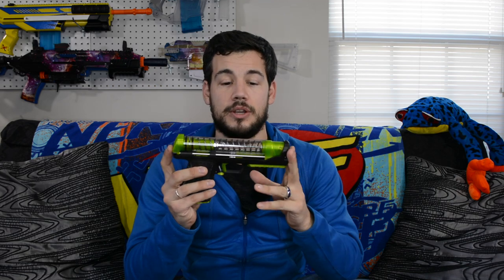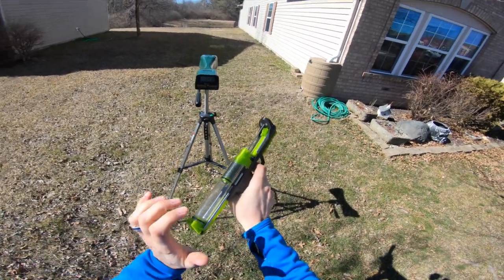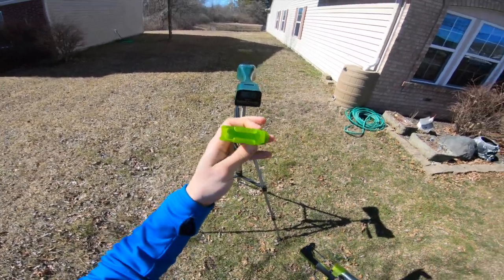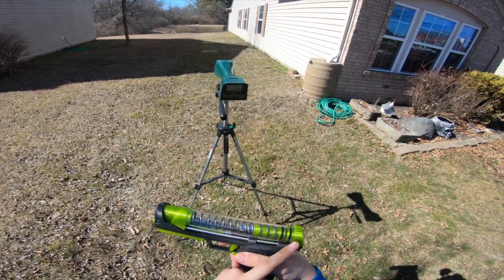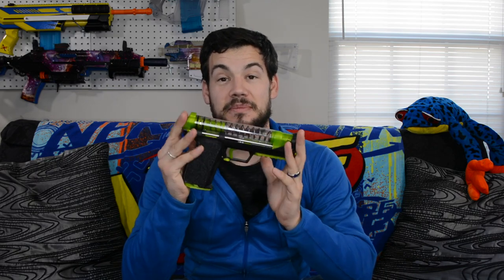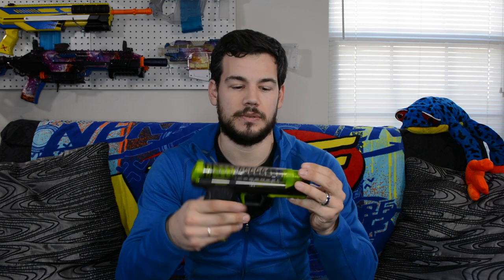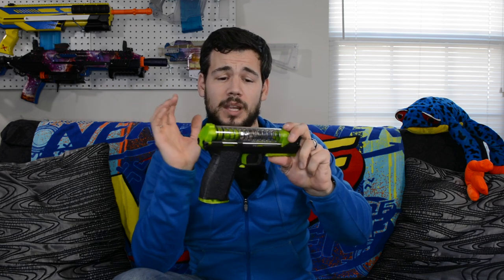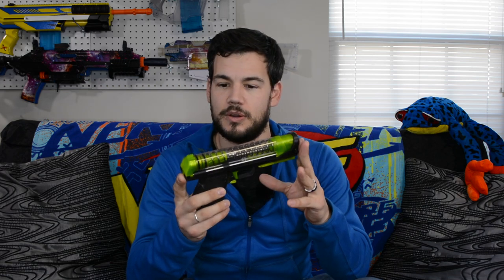[Review] Zinc by 118 Design (A 3D Printed NERF Pistol)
This is my review of the ZINC by 118 Design, a powerful 3d printed Nerf pistol! An absolutely awesome new 3-D printed pistol platform! Check out the review and let me know what you think in the comment section, and while you're at it would you please Like, Subscribe, and Share to keep this channel growing.